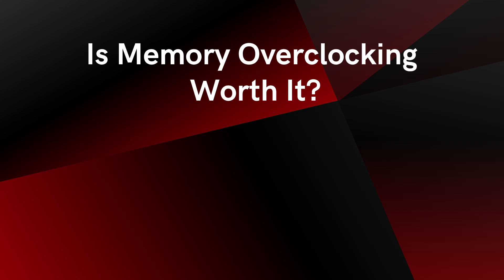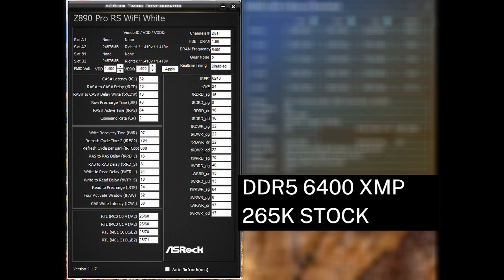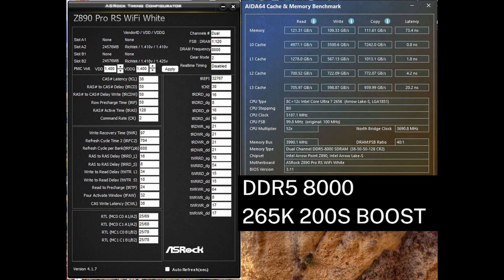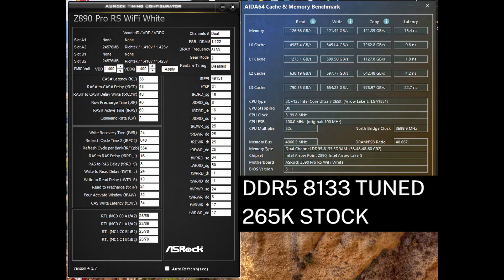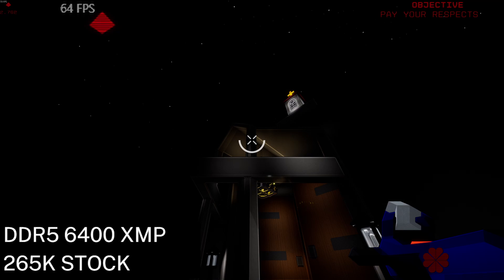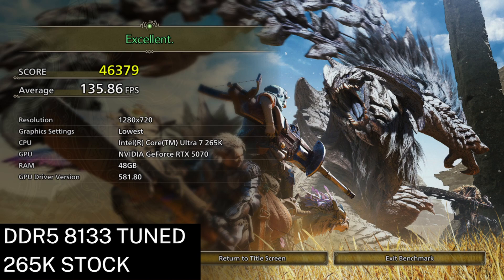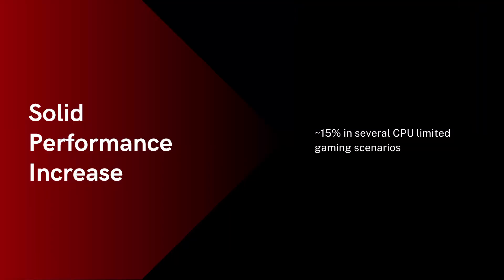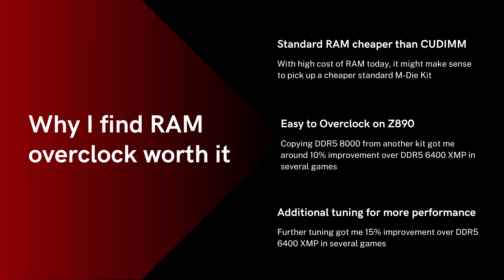Is RAM worth overclocking on Arrow Lake (Core Ultra 7 265K)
In this video I take a look at RAM overclocking on the Core Ultra 7 265K using the ASRock Z890 Pro RS. With an M-Die kit of DDR5 I find it easy to reach DDR5 8000 using primary timings from a different RAM kit but additional overclocking brings even more performance.

0:09 Intro
1:29 Aida 64 Memory Benchmark Improvements When Overclocking
5:55 Severed Steel CPU Limited Gaming Improvement When Overclocking
7:28 Monster Hunter Wilds Benchmark Improvements When Overclocking
10:20 Conclusion